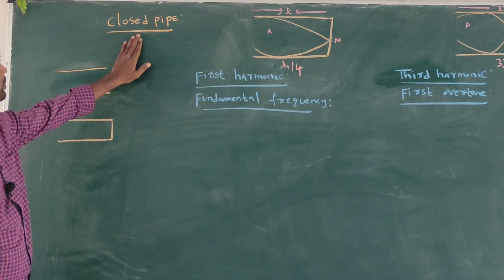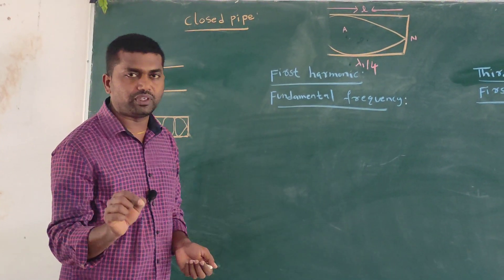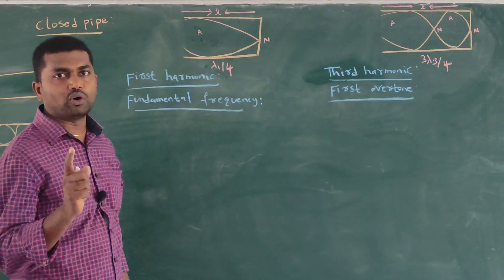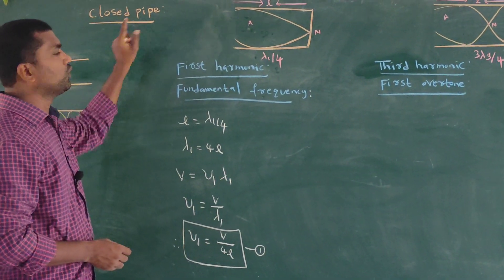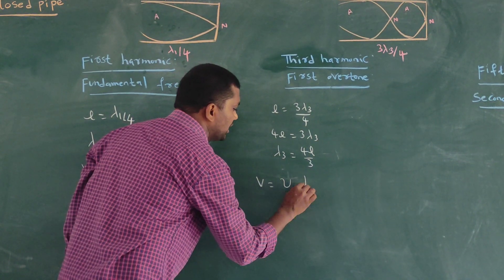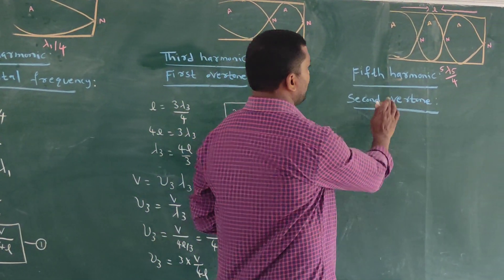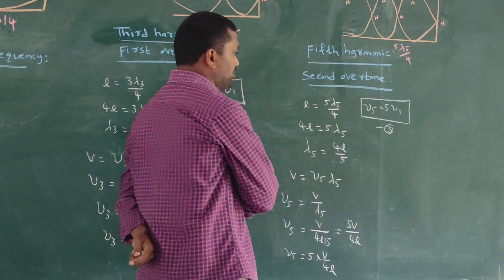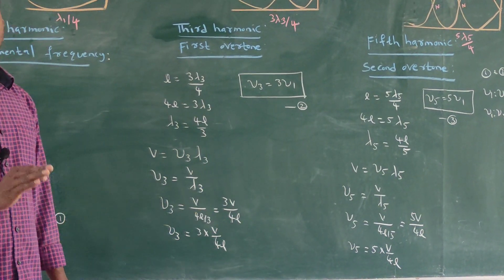CLOSED PIPES, FORMATION OF STATIONARY WAVES IN CLOSED PIPES